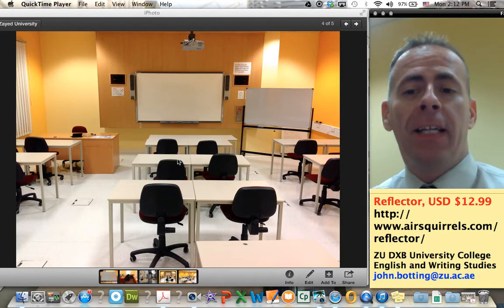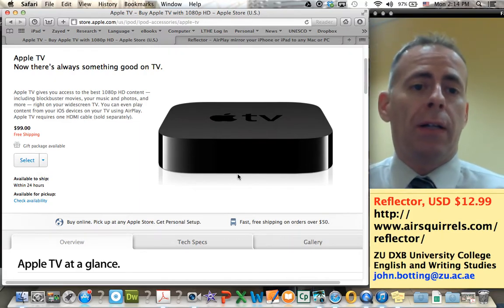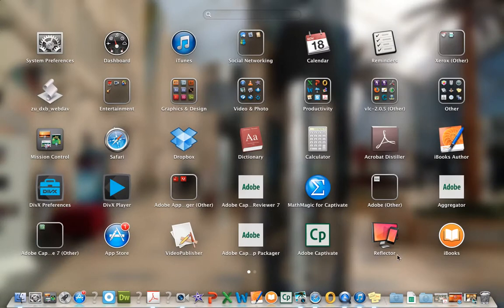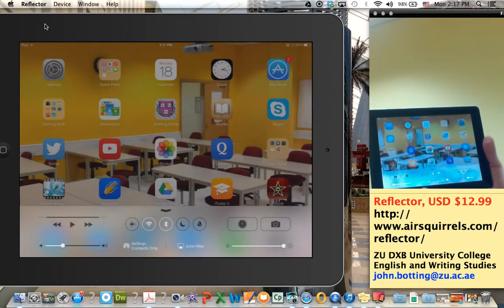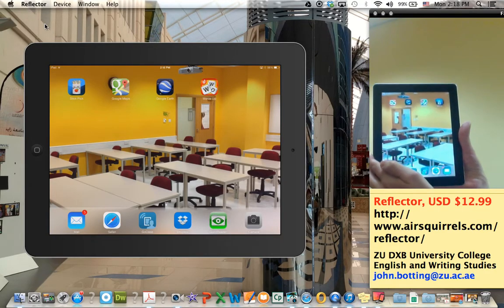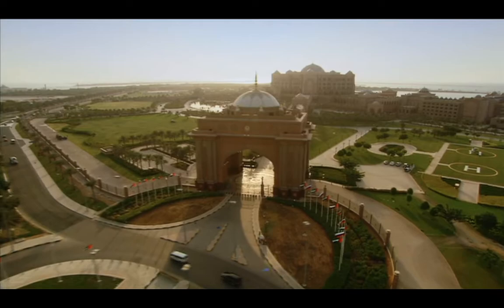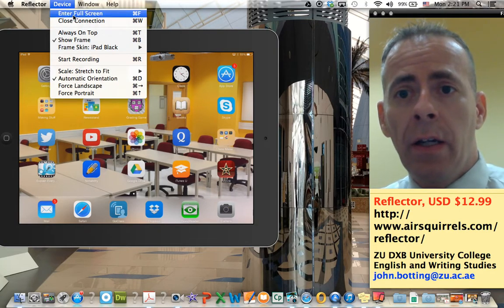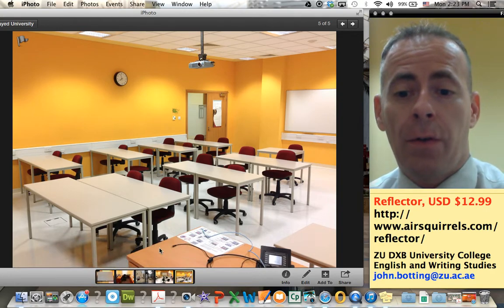iPad - How to wirelessly project your iPad in class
This video explains how to use your iPad in class, walking around, without needing Apple TV.